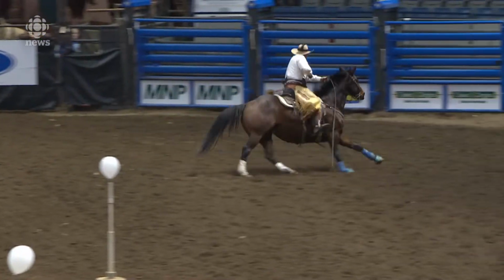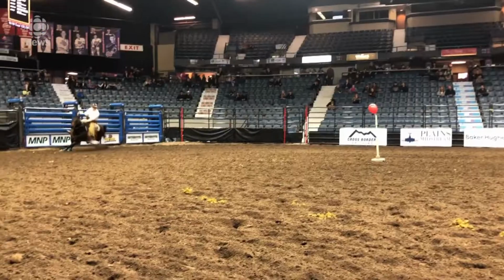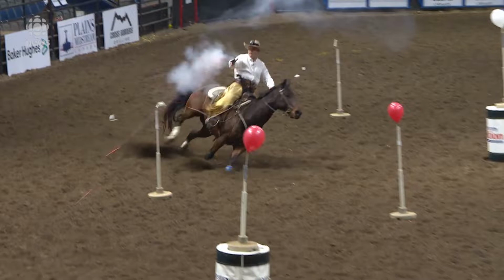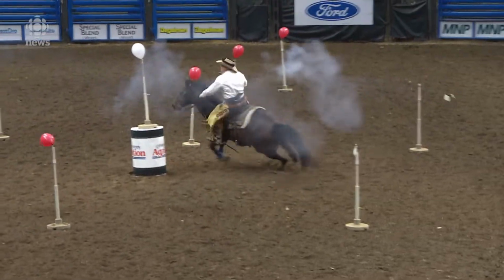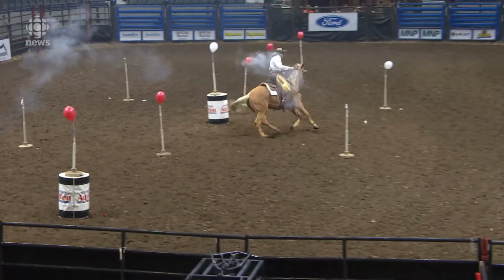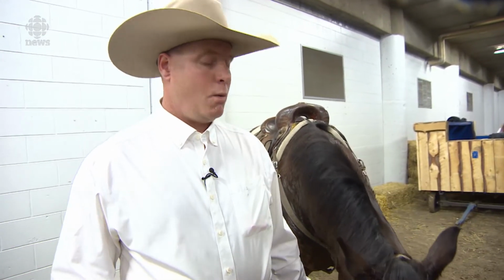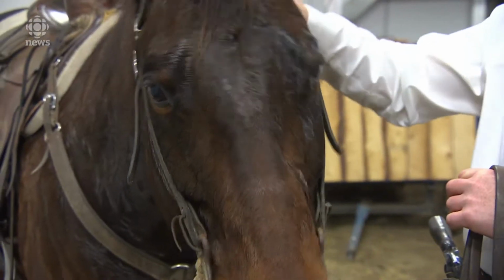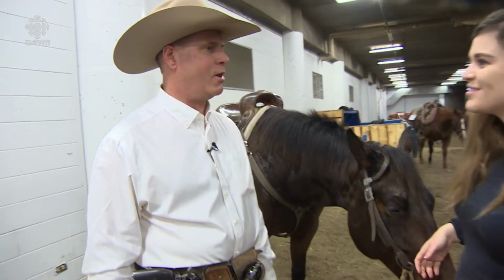Cowboy Mounted Shooting at Agribition